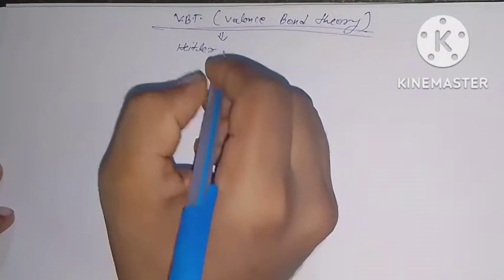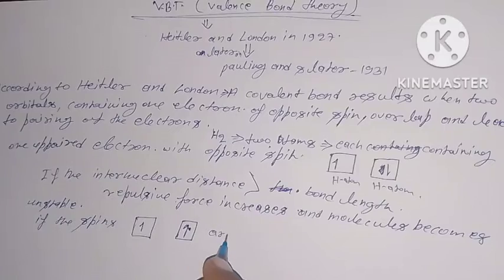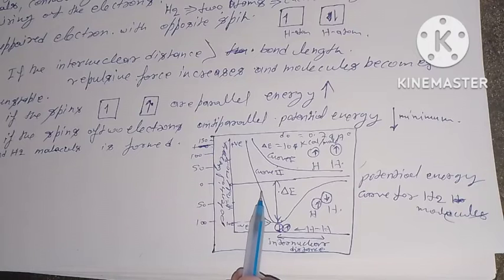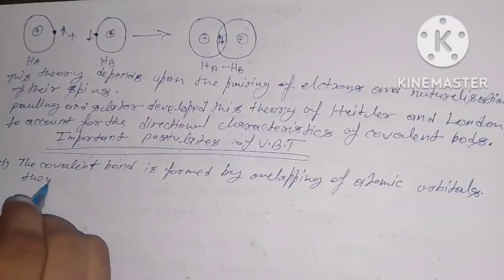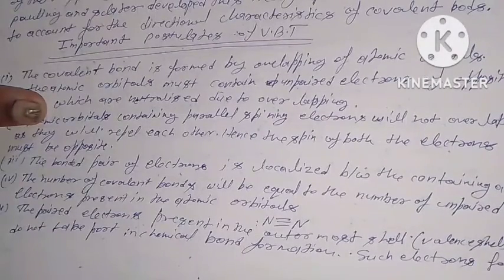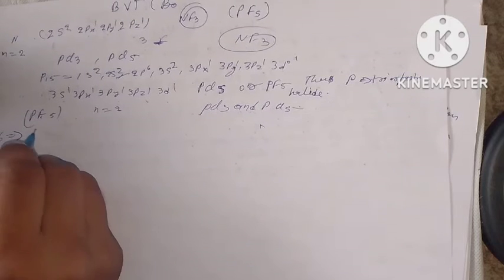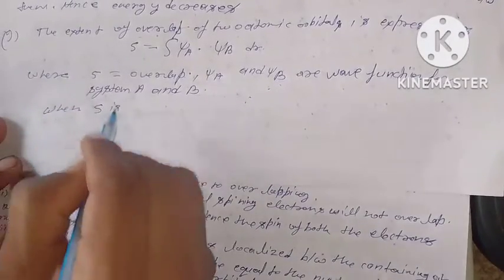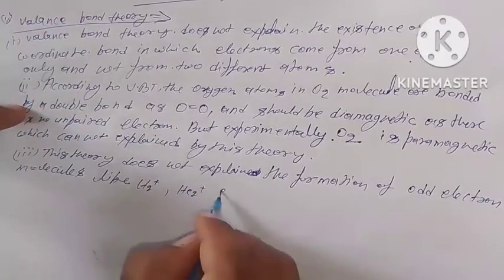V.B.T. (valence band theory) , Chapter: chemical bonding, Lecture no.46